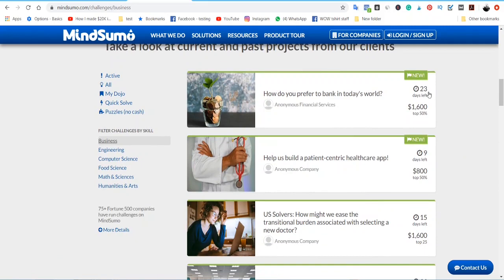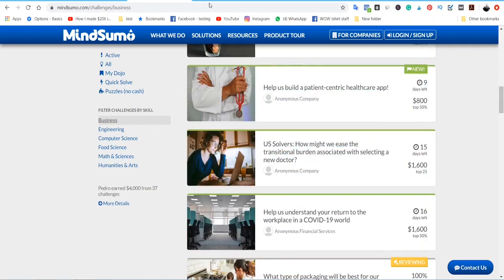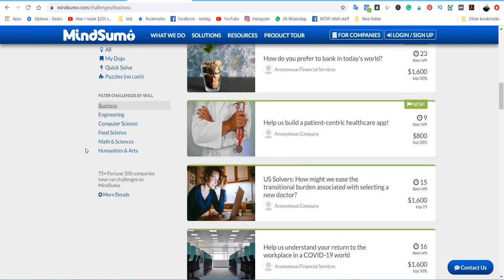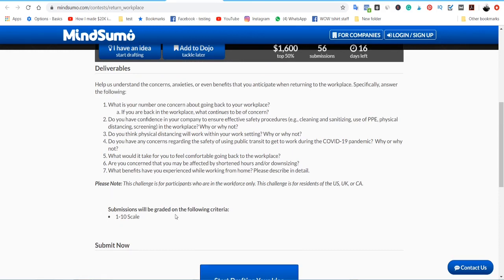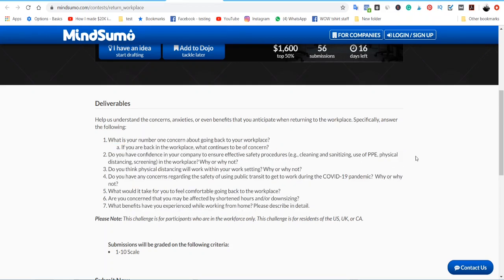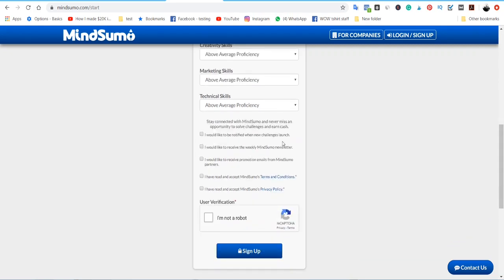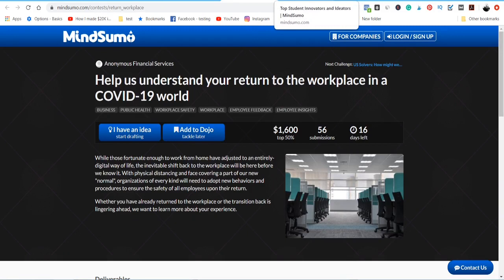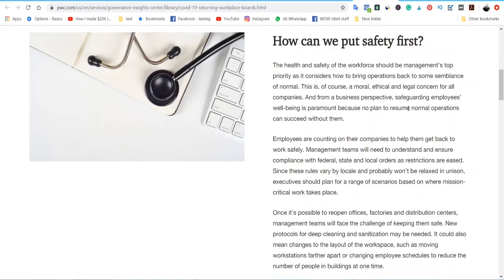Mindsumo Review - Earn Money $100 With Mind Sumo 2020 (Make Money Online)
In Mindsumo review video you'll discover how to earn money💰 online 💻with Mindsumo. You can earn money up to $100 per challenge based upon how you solve the problem.

There are a few criteria that you need to address in order to ensure you can make the most money 💵 with Mindsumo. I highly encourage you to watch 👀 this video until the end so that you don't miss the key 🔑 point on how to make the most money online with Mindsumo.

So many people crushing it 💪 with Mindsumo right now. If you're someone looking for make money online by answering question, I'm pretty sure Mindsumo is the best platform for you 🤑

I hope you enjoy with this content and don't forget to give a thumb up 👍 if you like this kind of content because it means world 🌍 to me 😍😍🙏